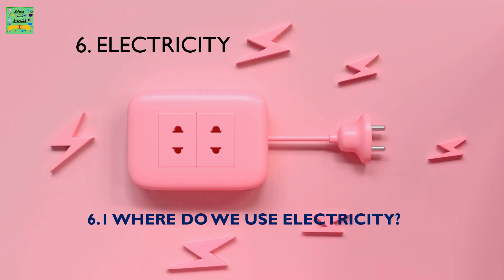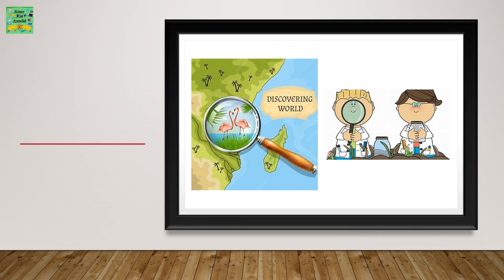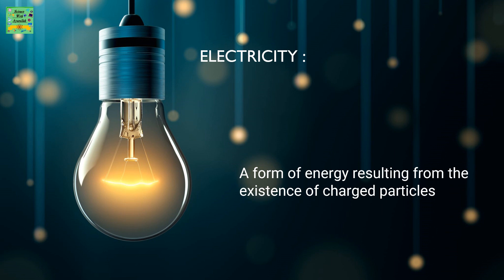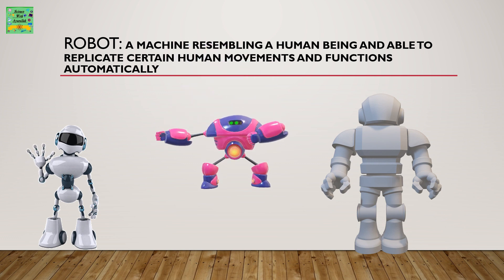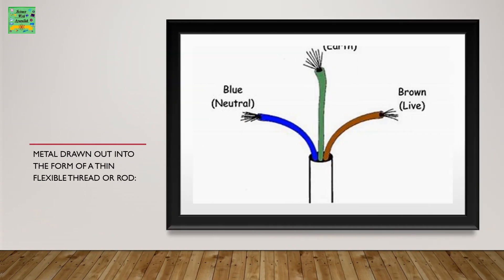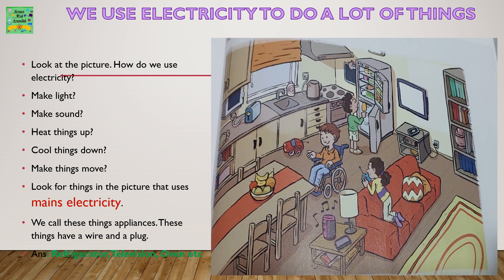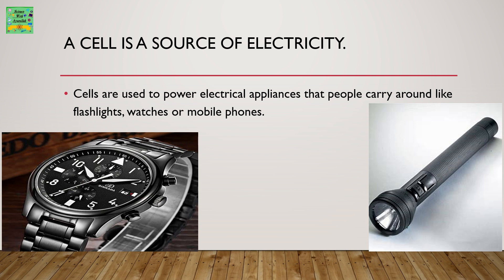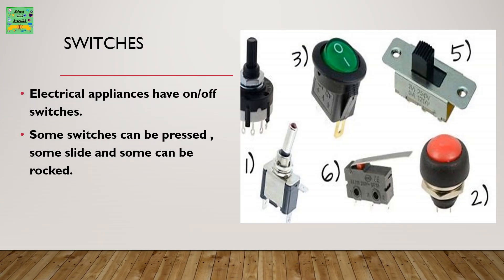Cambridge primary science grade 2,3 amd 4| Learners book |Electricity Science experiments